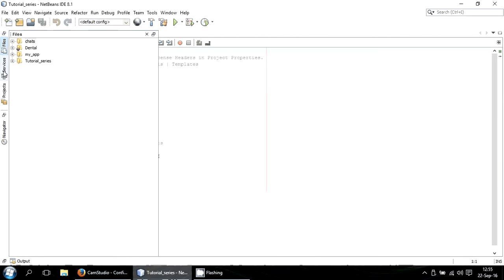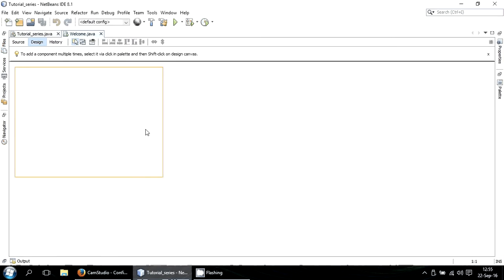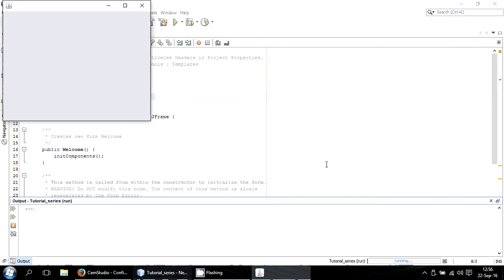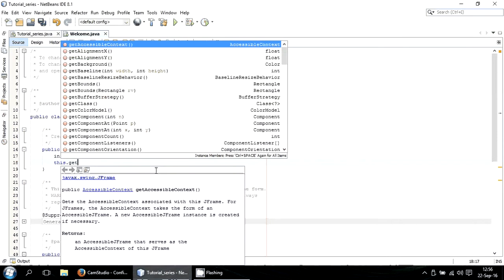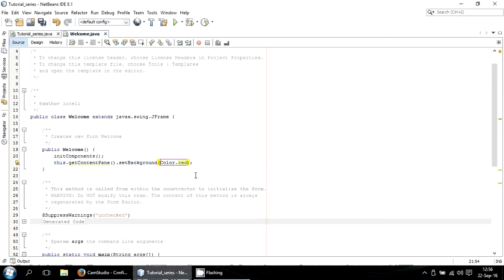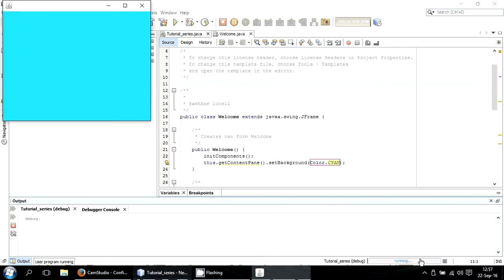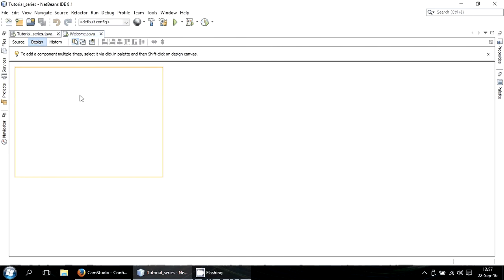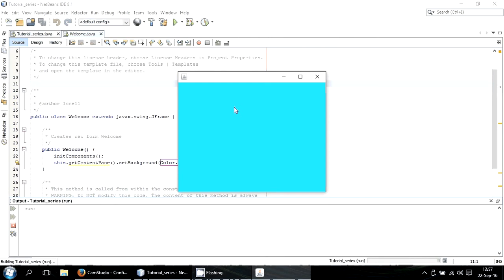1 changing background color and centering jframe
This tutorial shows you how to position JFrame at the center and changing its background color